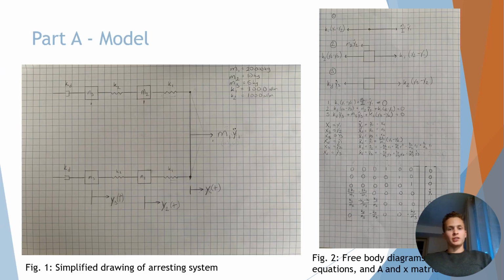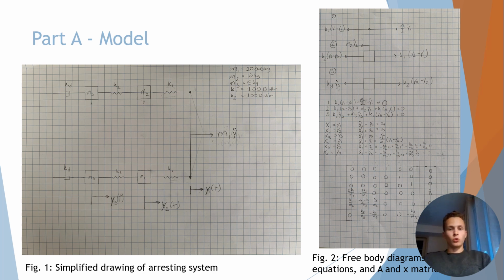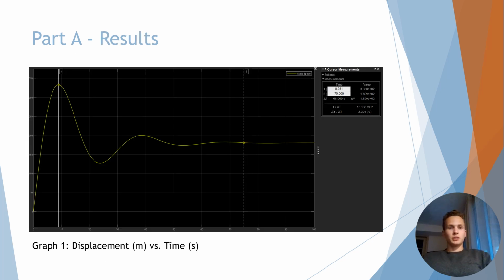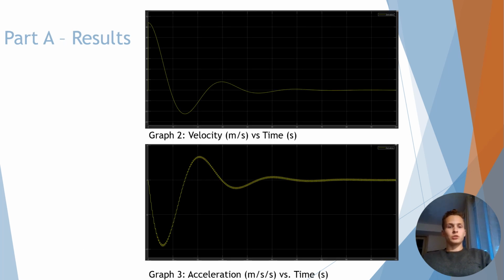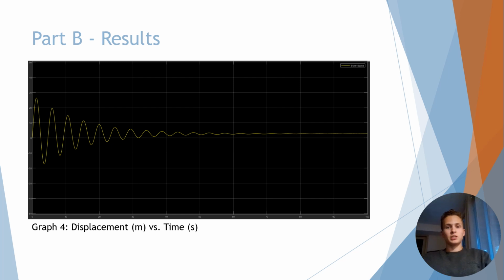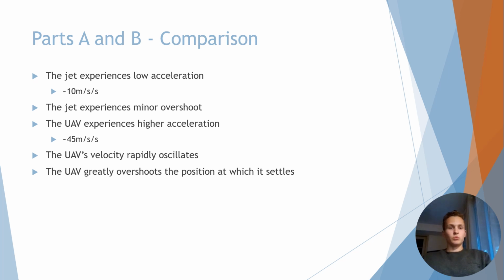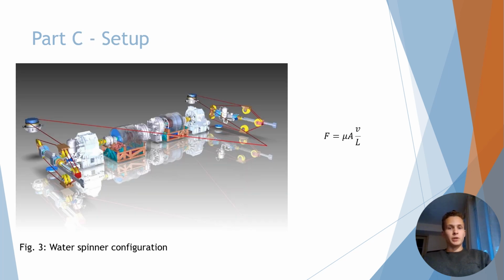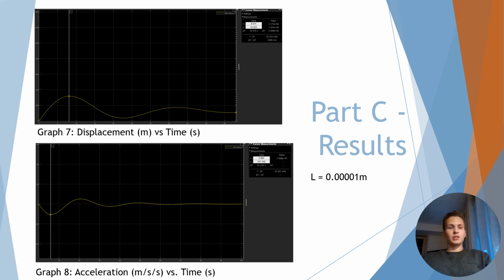Project 1: Flight Arrestors